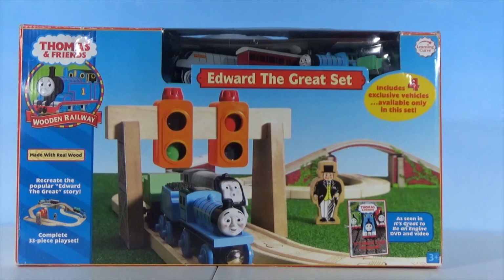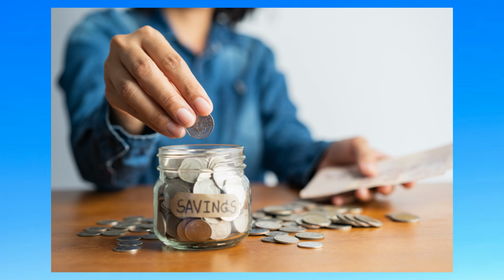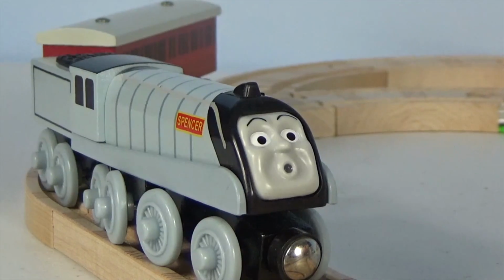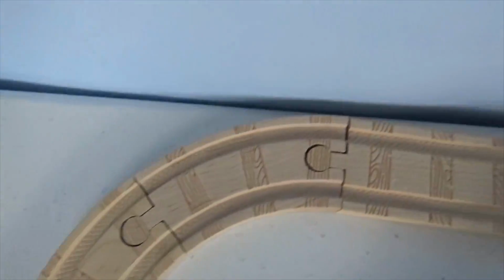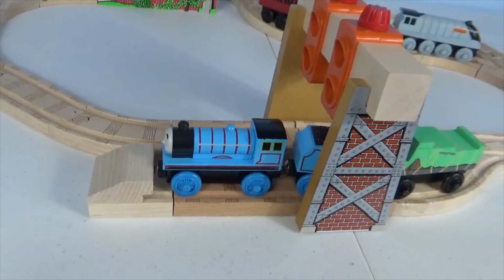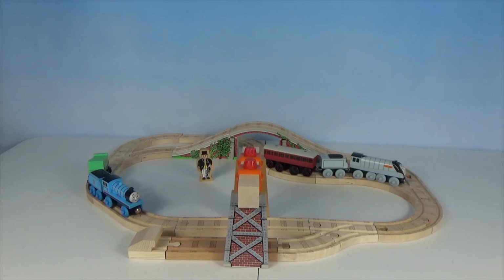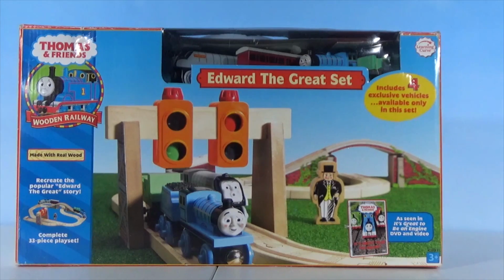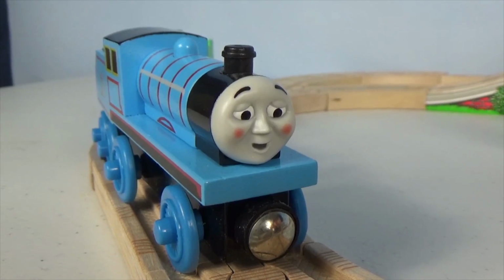Edward The Great Wooden Railway Set Review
It's time for another Thomas Wooden Railway set review.  Today's video is on the Edward The Great set from 2006.  Much like with the Rheneas & The Roller Coaster Layout, I wanted to have this set for a long time.  And I can safely say, it was worth the wait.  Let me know what you all think about this set in the comment section below.